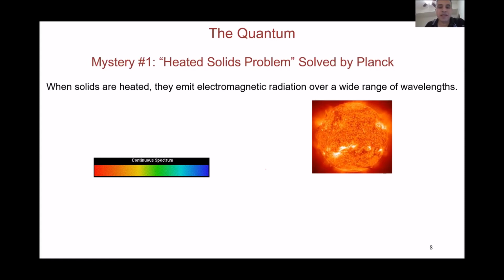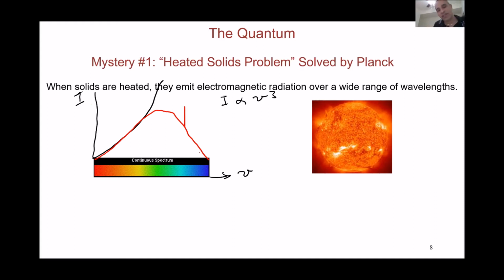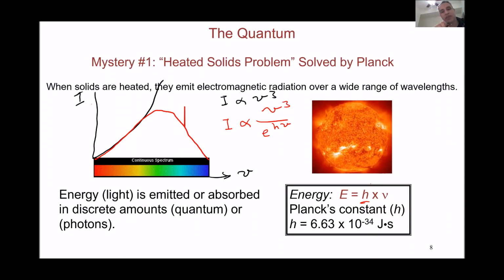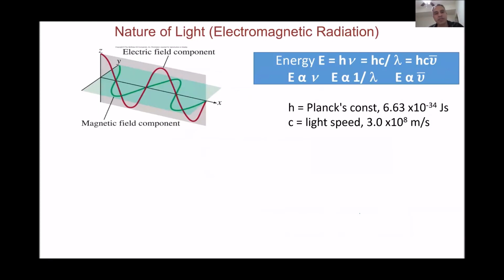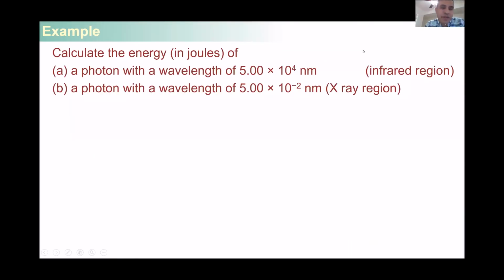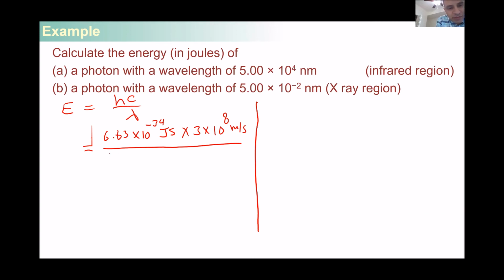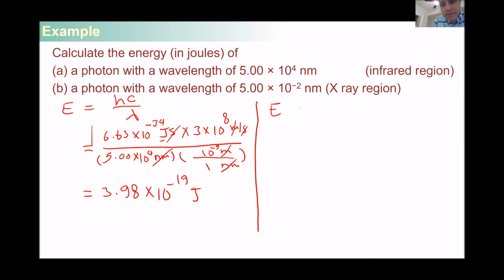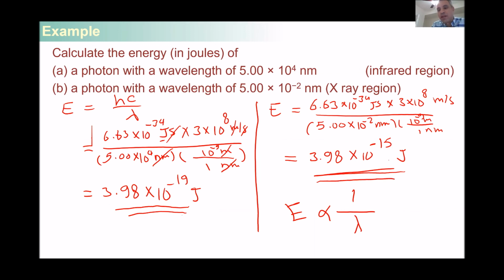Black body radiation and photons